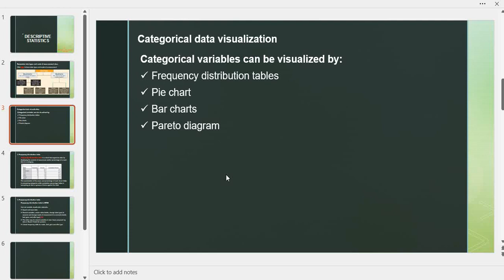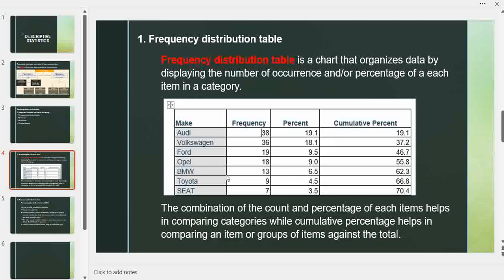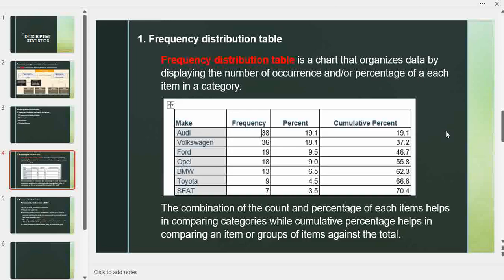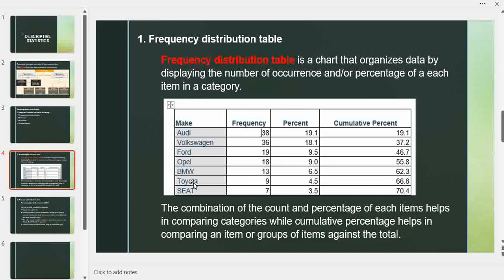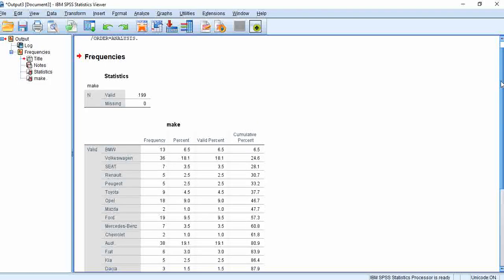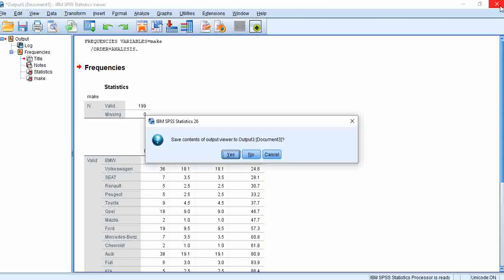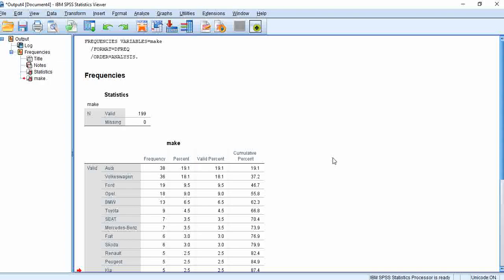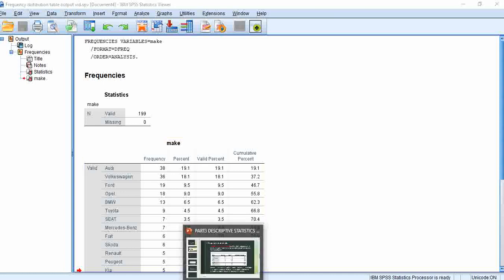Part2 frequency distribution table in SPSS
Hello, in this class we are going to discuss how to create frequency distribution table in SPSS. Further we will learn how to create frequency distribution table in descending orders of categories in SPSS. Lastly we discuss how to interpret frequency distribution table and cumulative frequency and cumulative percentage. Enjoy learning!